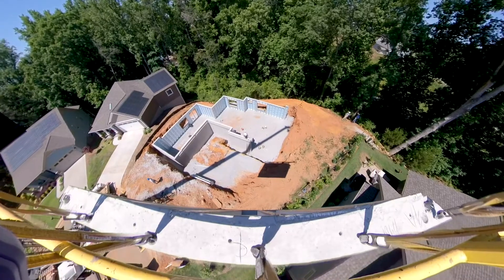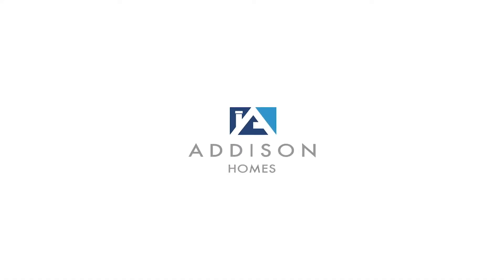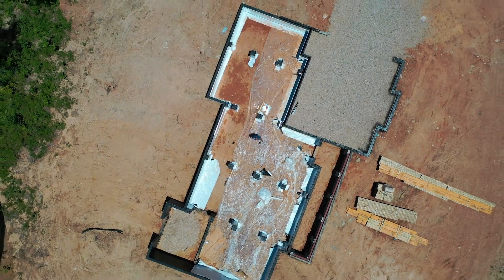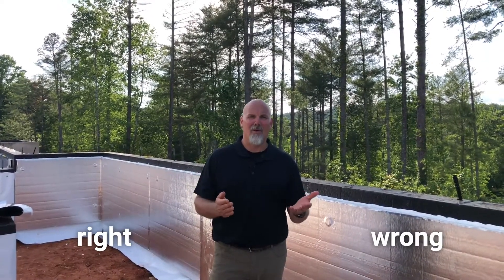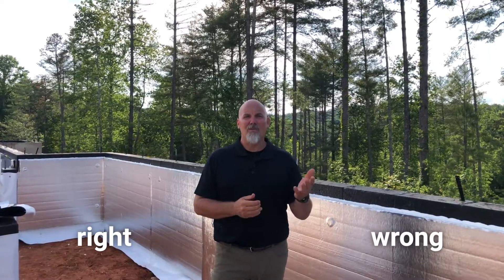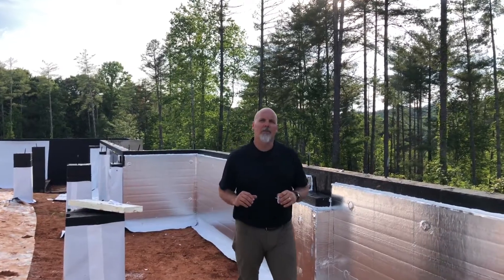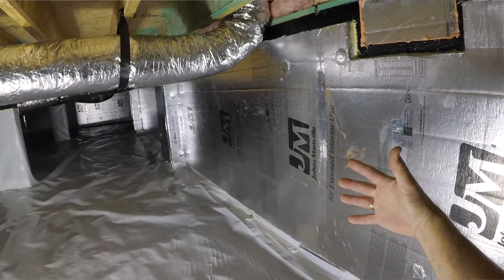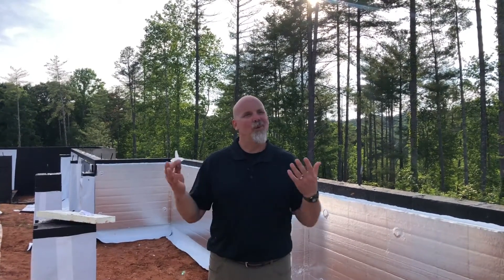Why Close a Crawlspace? | Addison Homes Explained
Learn why Addison Homes builds closed crawlspaces in the South.